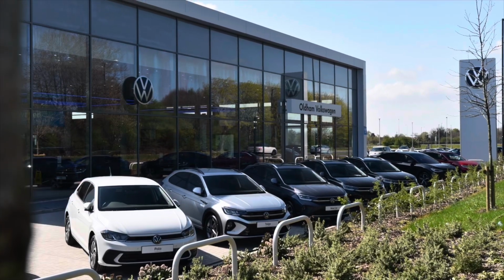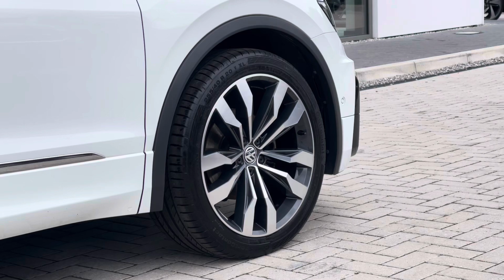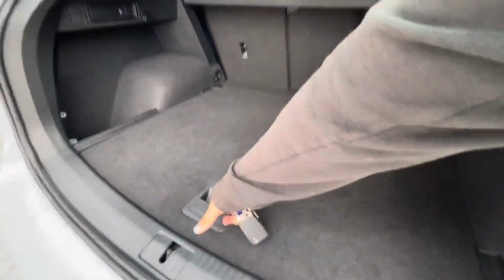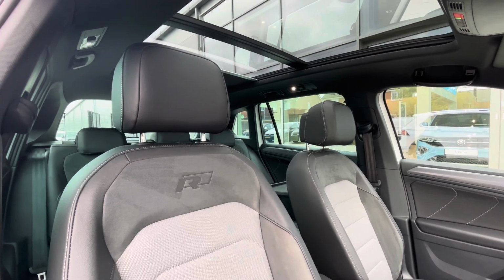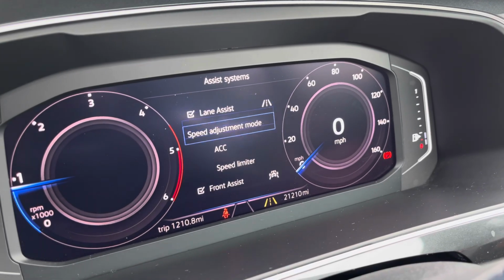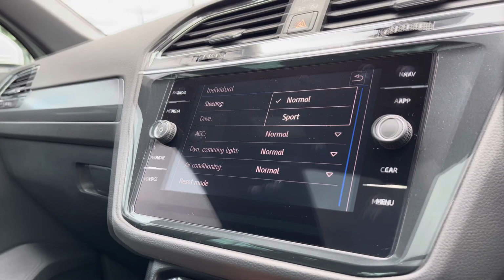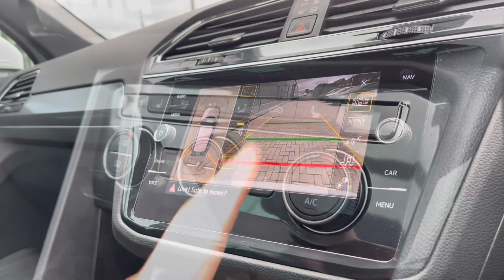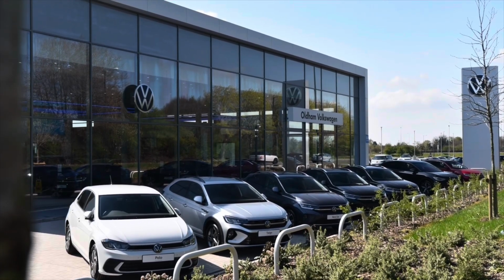Approved Used Volkswagen Tiguan SWB R-Line Tech 2.0 TDI 2WD 150PS | Oldham Volkswagen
Just arrived in stock this Approved Used Volkswagen Tiguan SWB R-Line Tech 2.0 TDI 2WD 150PS in Pure White paint, is now available for sale from Oldham Volkswagen.

Vehicle Spec –
Reg - SH19GNP
Age -  2019 (19)
Miles -  21,210 miles
Fuel Type – Diesel
Transmission –  Manual

-20" 'Suzuka' alloy wheels
 Area view and rear view camera
Heated front seats
Panoramic sunroof

Take a look at our full range of vehicles Or Alternatively give us a call on for more details